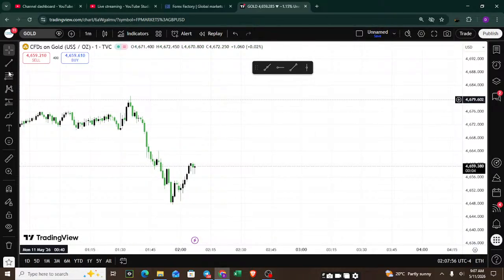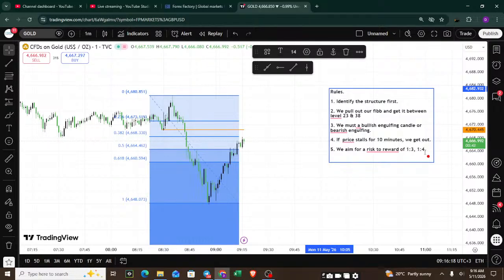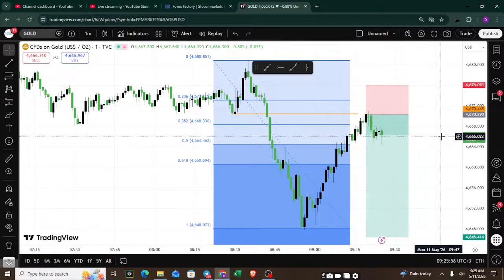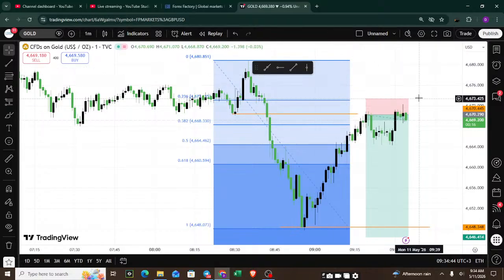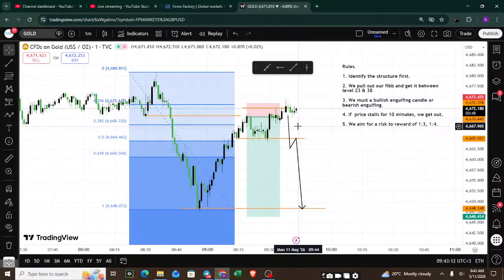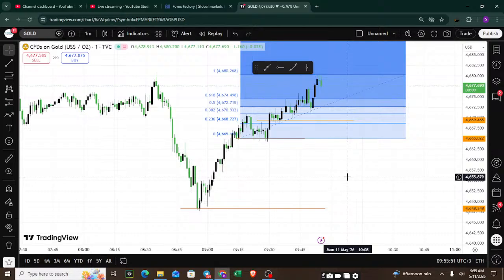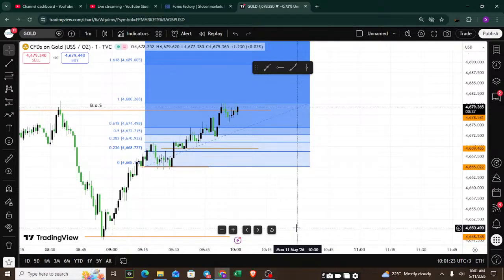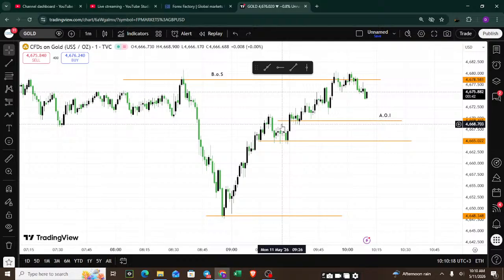How to CUT Losses like HEDGE FUND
My name’s Trading Cyborg and on this day trading channel I show what it’s like to trade professionally. I use ICT concepts for my trade ideas.